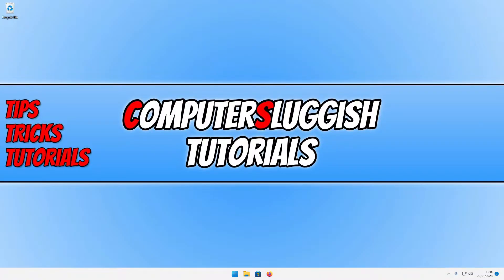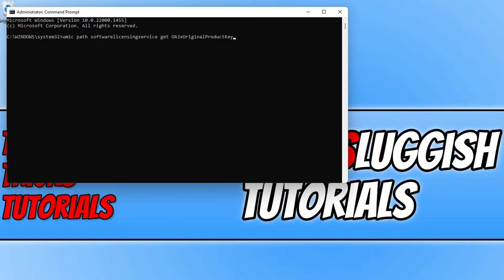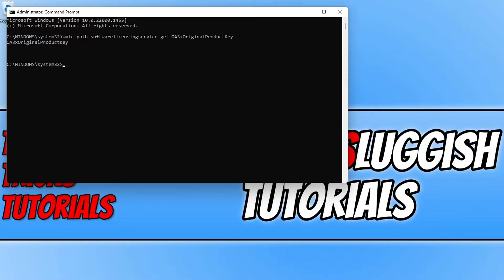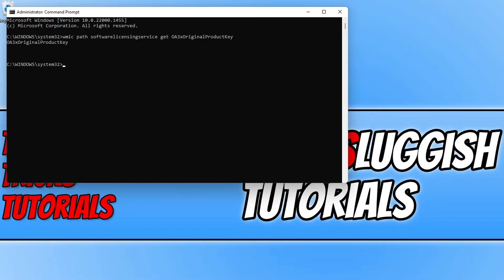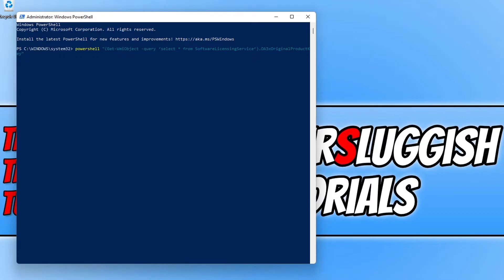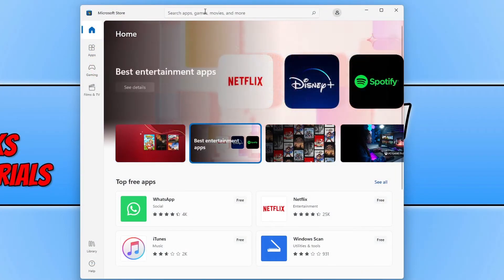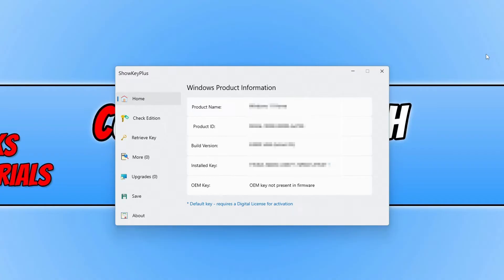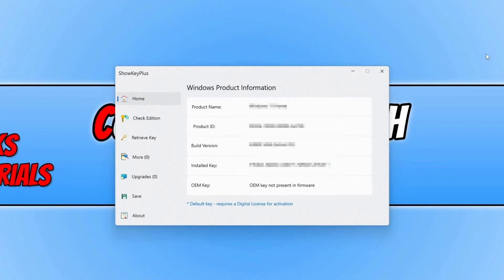Find Your Windows Product Key | 3 Ways To Find Windows 10/11 Product Key!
How To Find Your Windows Activation Key & OEM Key

In this video, I will show you how to find your Windows product key. A Windows product key is required to be able to use the Windows activator to activate Windows so if you were to decide to reinstall Windows 10/11 then you will want to know what your Windows activation key is luckily there are a few ways we can find this out in this video I show 3 ways you can find our the currently installed Windows product key.

Never share your Windows product key with anyone as it is for your own system.